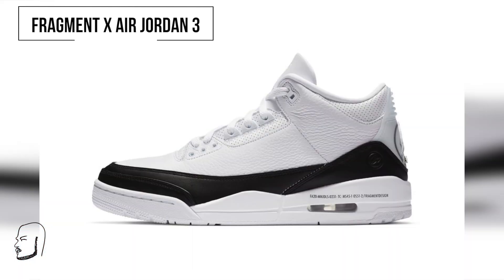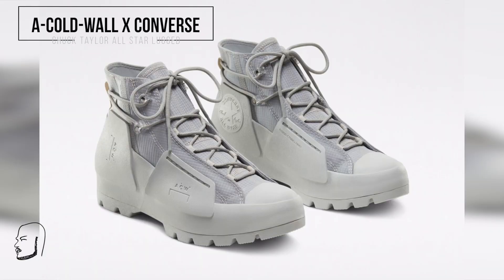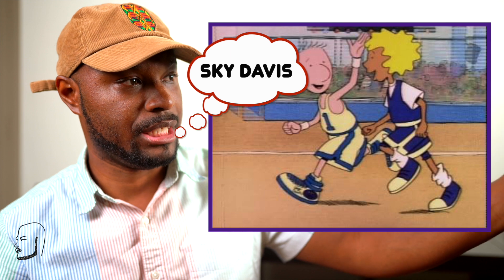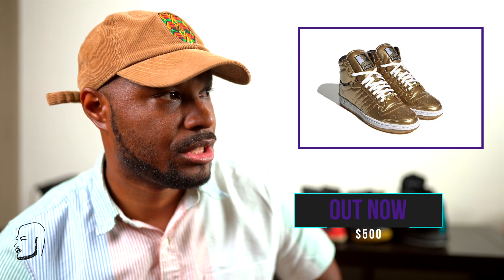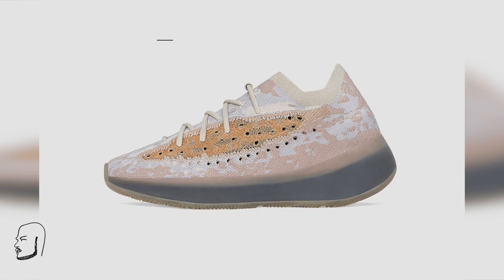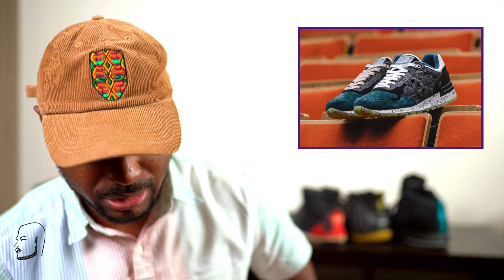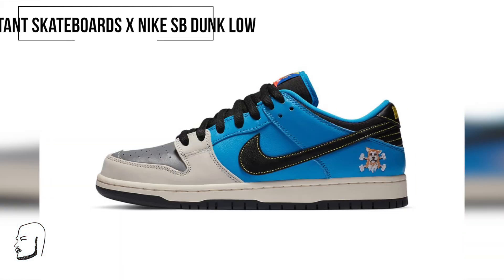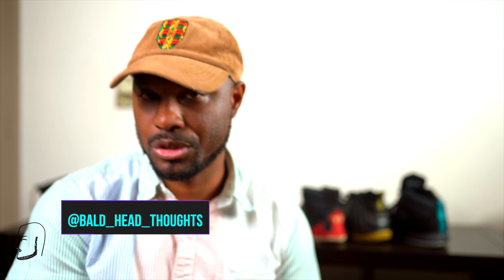"The Lando Adidas NMD, this color way is doo doo!" In A Timely Fashion Season 2 Episode 26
This week we spoke on new sneaker releases this week from the highly sought after Fragment x Air Jordan 3 to the Adidas Star Wars collaboration along with how I feel about what fashion means to me.

Song "You Already Know the Vibes" by Queen Blizzy(@tyblizzy)